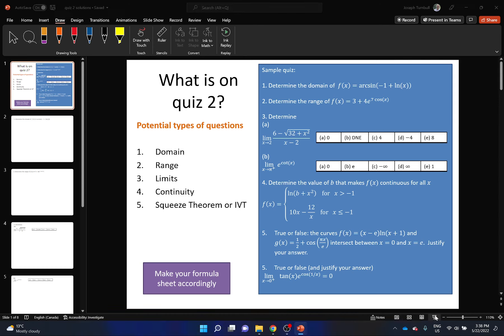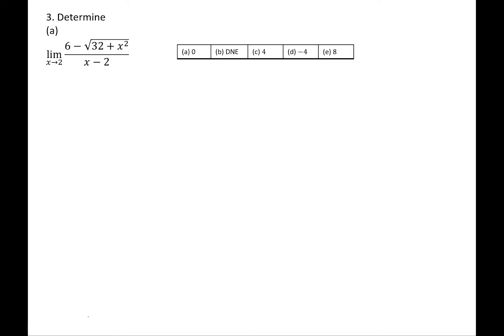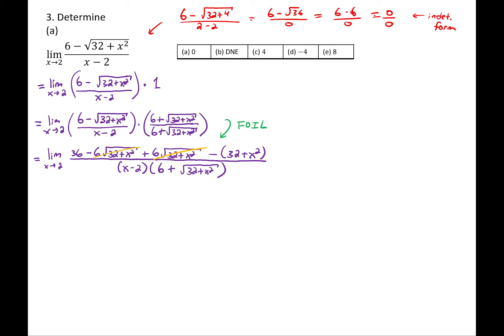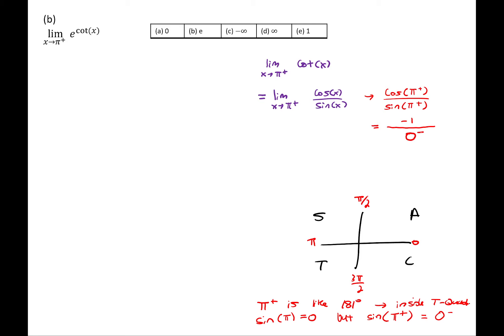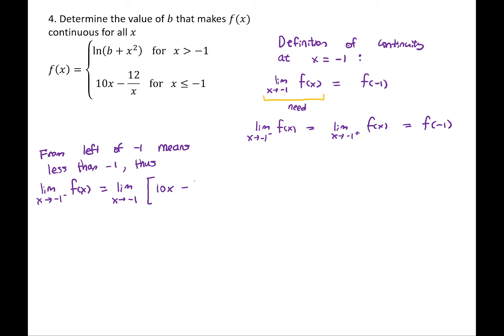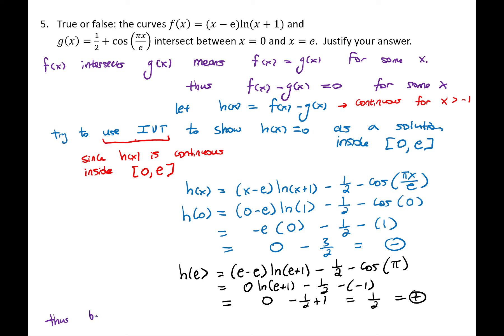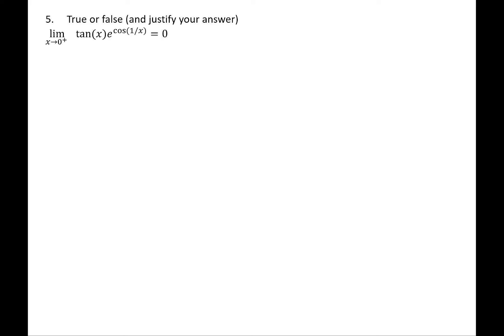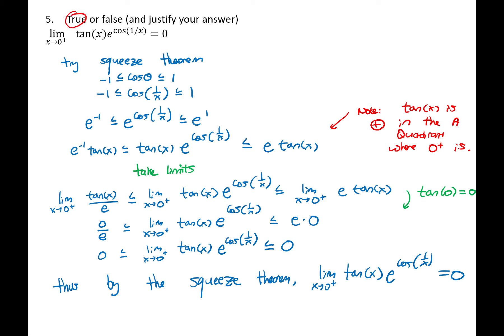quiz 2 practice solutions